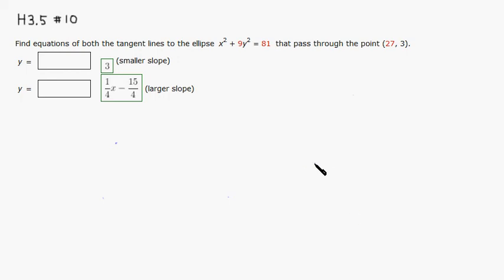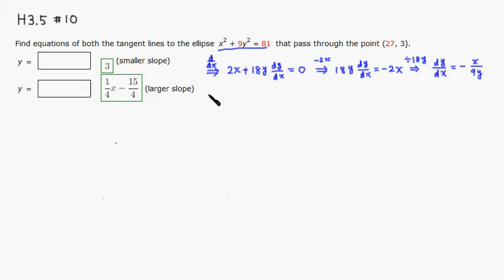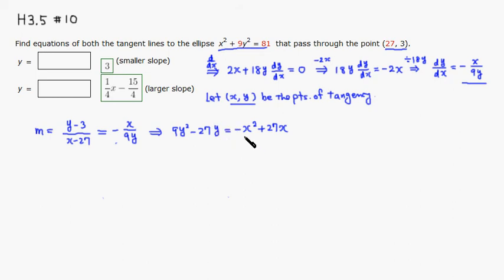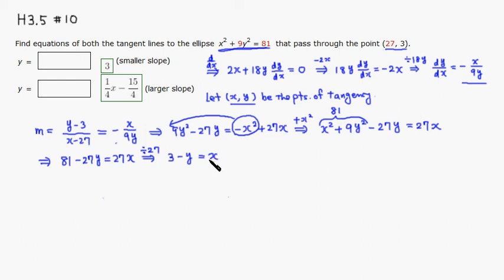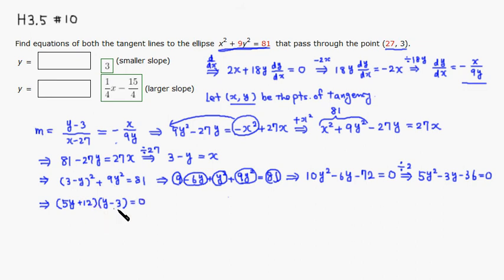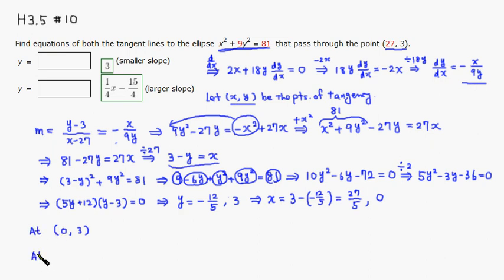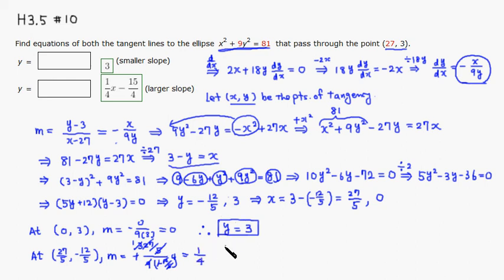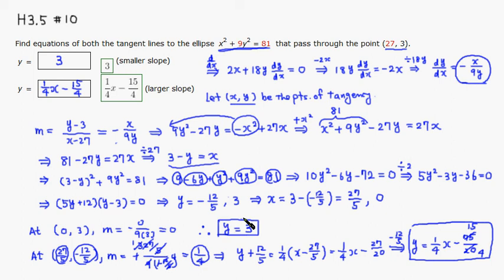m131 h3 5 10 f2012